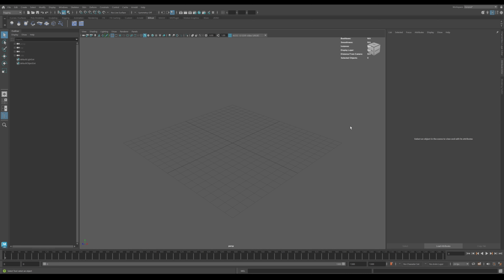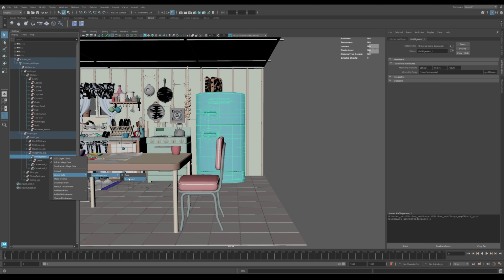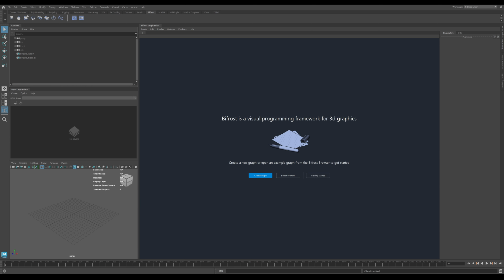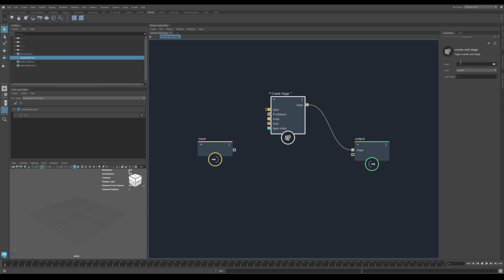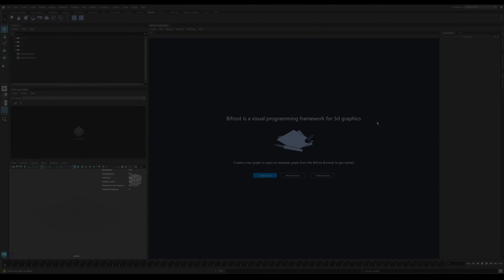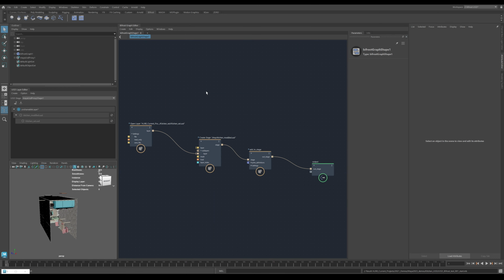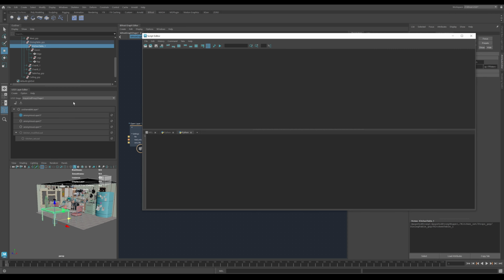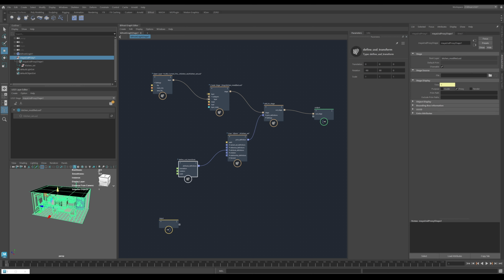Beginners Guide to Bifrost USD | Stages & Shared Layers Overview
In this video I start exploring the new Bifrost USD workflow in the latest Autodesk Maya 2023.

This first video explains the different contexts of USD in Maya and looks at how to start using Bifrost and USD together, beginning with creating and loading USD stages.

CHAPTERS

00:00​ Introduction
00:59 Context of USD in Maya
08:06 Premise and setup of this demo
10:02 Creating a stage with Bifrost USD
17:58 Alternate and preferred method
21:04 Sharing layers between Bifrost-USD and USD for Maya
31:01 Summary

👇🏼 OTHER VIDEOS FROM ME YOU MIGHT LIKE 👇🏼

🚨AUTODESK RESOURCES🚨

🚨MY HARDWARE SPEC🚨
Windows 10 Pro Workstation Tower
AMD Ryzen Threadripper 3970X 32-Core 3700 Mhz
64 GB RAM